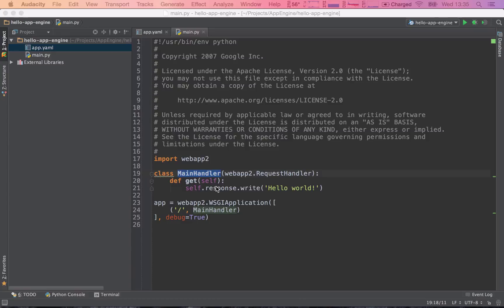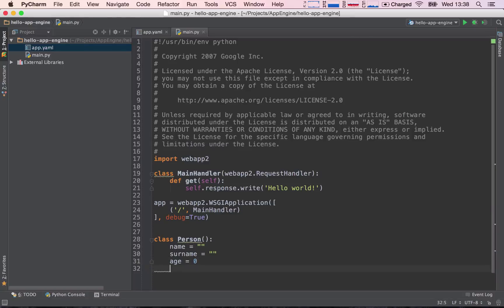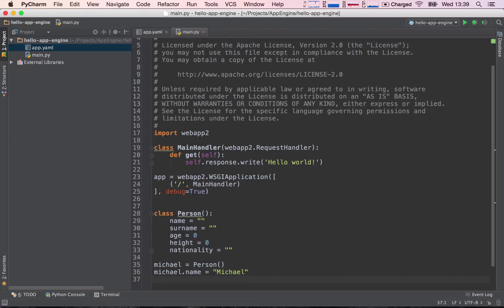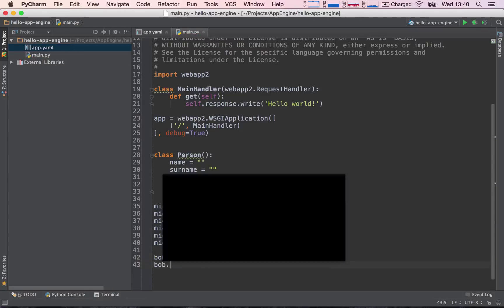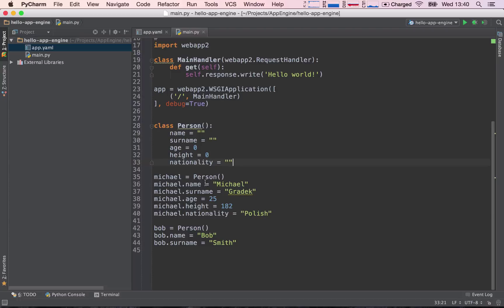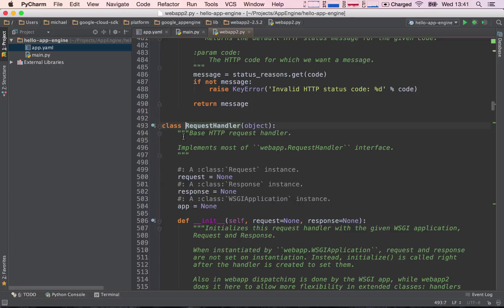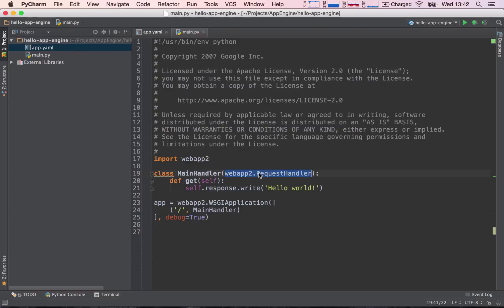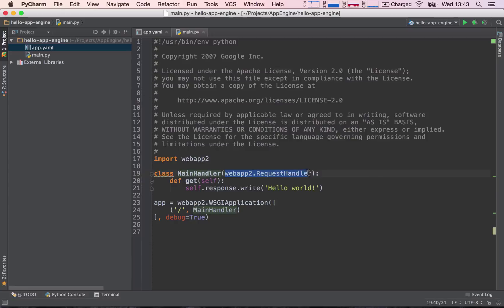Section 02 - Lesson 04: What are Classes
Brief intro into classes. Classes are a way to model information and structure together logical components and functions. In out web app, a class represents a incoming request, containing all the headers, and a response, containing the headers and body of said response. We can change the default headers being sent back in the response. We can also add new headers. We also have to provide the body of the response. All this is done with class methods already provided by the webapp2 framework. We will explore these concepts further along the course.